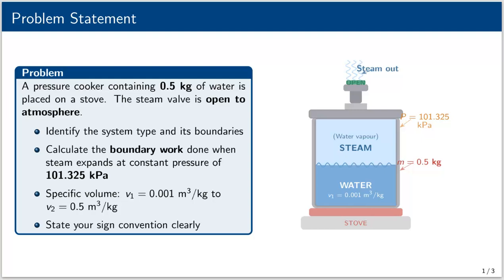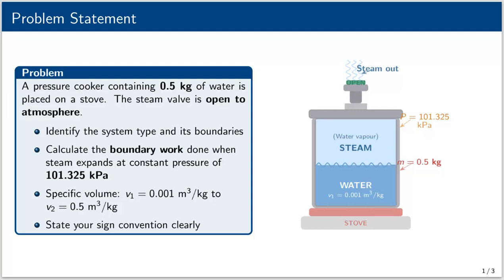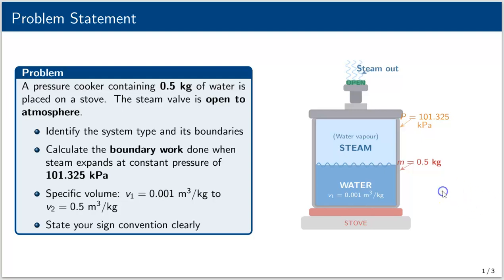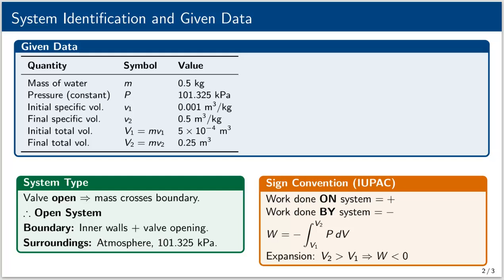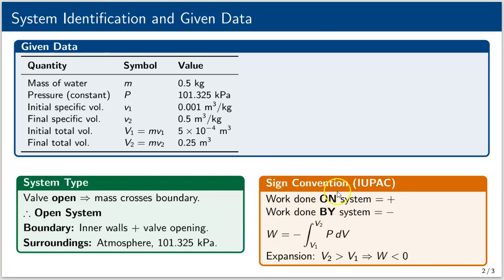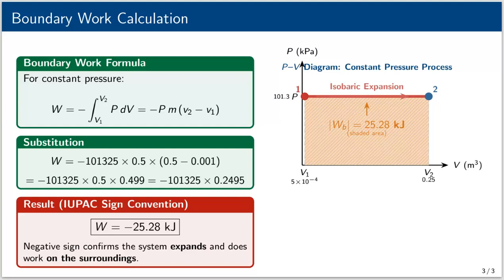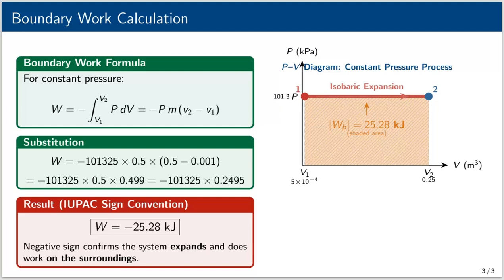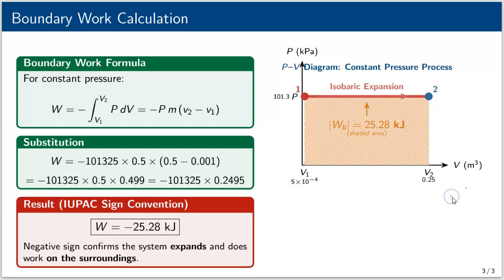Boundary Work Explained Using Pressure Cooker | Thermodynamics Problem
In this video, we solve a boundary work problem using a real-life example of a pressure cooker on a stove

How to identify open and closed systems
System boundaries and surroundings
IUPAC sign convention for work
Boundary work calculation at constant pressure
Physical meaning of negative work

📌 Given Data
Mass = 0.5 kg
Pressure = 101.325 kPa
Initial specific volume = 0.001 m³/kg
Final specific volume = 0.5 m³/kg

📌 Key Result
Boundary work W = −25.28 kJ

💡 Concept Highlight
Steam expands and does work on surroundings — hence work is negative

📈 Also explained using P V diagram for clear understanding

⚠️ Common mistake: confusing sign convention and system type

📌 Perfect for GATE Chemical Engineering and Thermodynamics exams